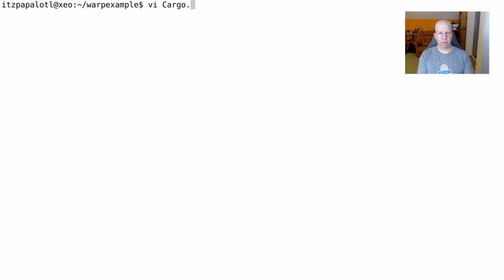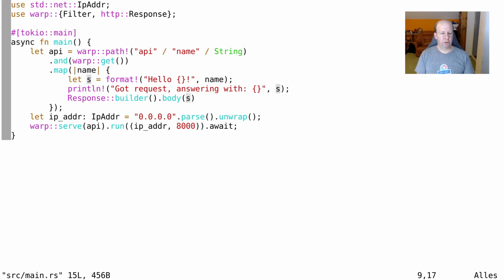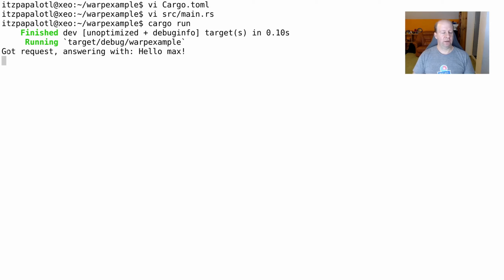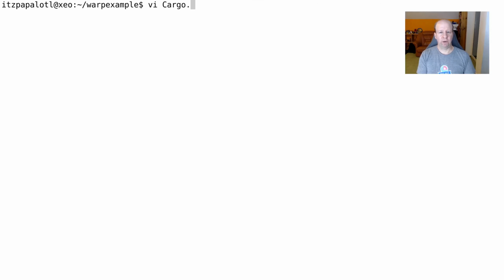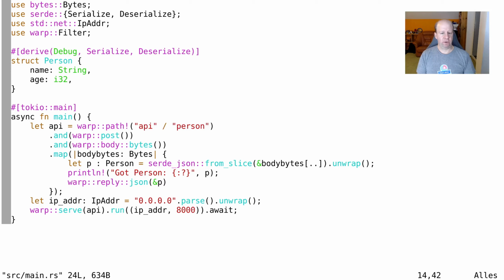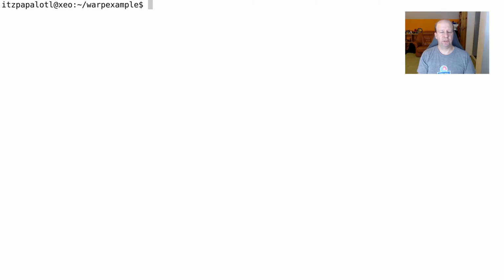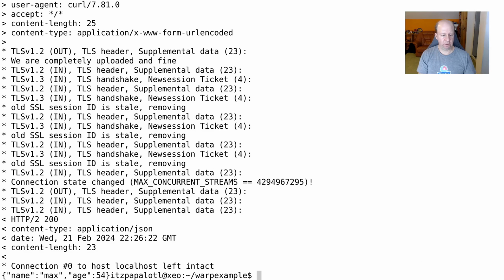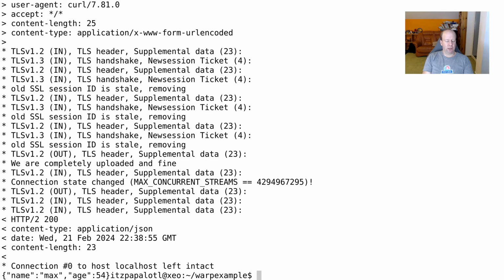24. An HTTP Server I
In this video I explain how to setup a simple HTTP server using the `warp` crate.